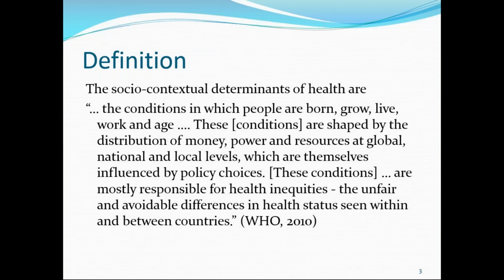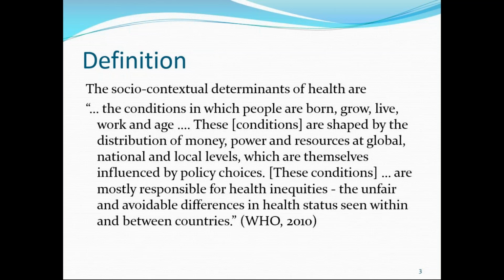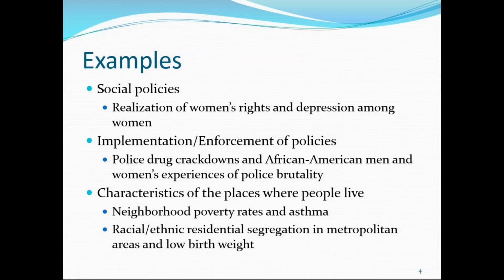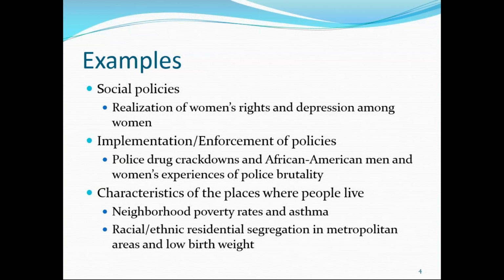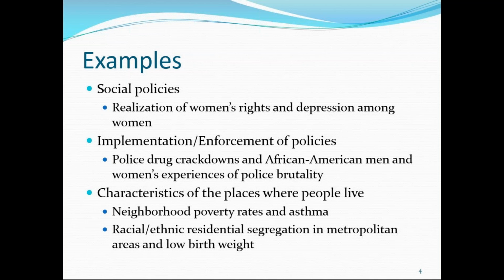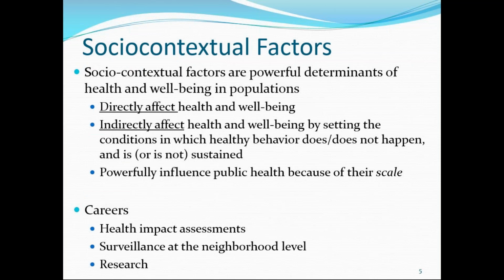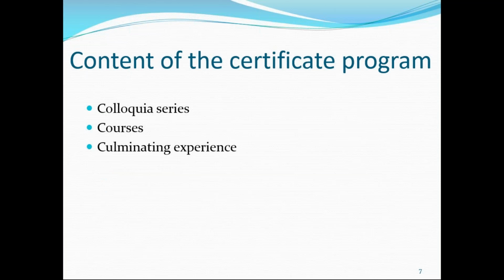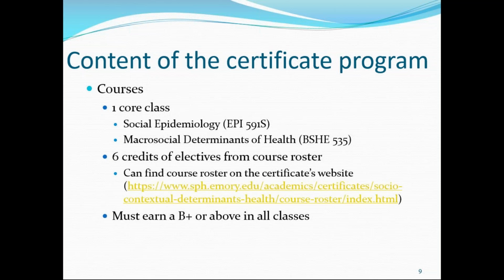Certificate in Socio-Contextual Determinants of Health